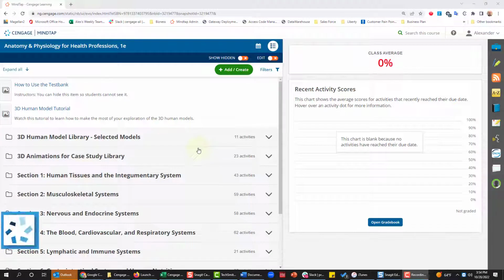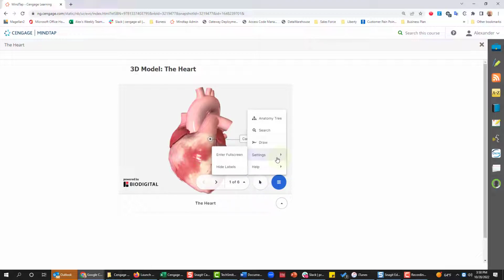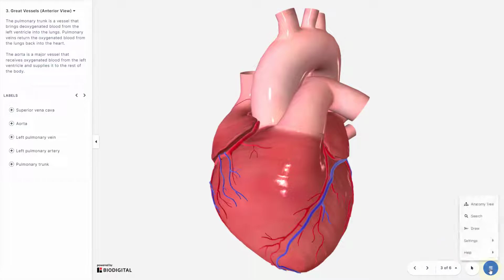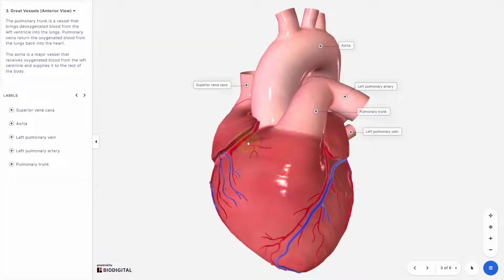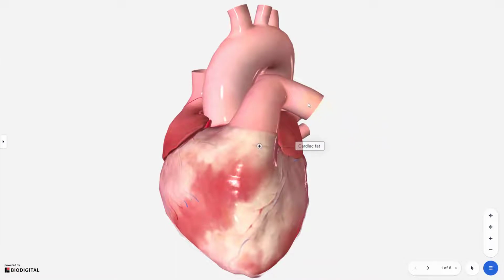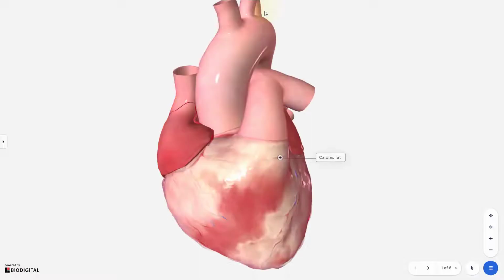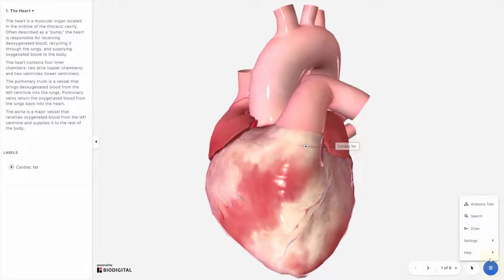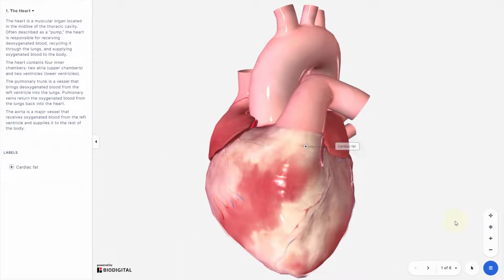How to use the Biodigital 3D Models in MindTap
This is a tutorial for how to use the Biodigital 3D Models found in MindTap for Anatomy & Physiology for Health Professions by Bubb Jr. Below are timestamps for this video so you can navigate to various chapters:

00:00:15 - Finding the Biodigital 3D models within the MindTap eBook

00:00:33 - Using the 3D model library

00:00:43 - Entering full screen with the 3D model

00:01:01 - Using a Guided Tour of the 3D model & chapter navigation

00:01:30 - Hiding & unhiding labels on the 3D model

00:01:41 - Closing the left hand info panel

00:01:46 - Doing a Self-Guided Tour 3D model

00:01:55 - Launching the Tutorial

00:02:07 - 3D Navigation Basics (Mouse, Keyboard Shortcuts, Trackpad, & App controls)

00:02:23 - Rotating the 3D model

00:02:37 - Zooming in and out of the 3D model

00:02:49 - Moving through walls within the 3D model

00:02:58 - Recentering the 3D model

00:03:04 - Using the "pan" mode to move the 3D model

00:03:23 - Exploring a single component of the 3D model (highlighting it, bringing up anatomical name, and scientific name)

00:03:36 - Hiding a component on the 3D model

00:03:50 - Isolating a component on the 3D model

00:03:53 - Fading just the component on the 3D model

00:03:59 - Fading everything but the component on the 3D model

00:04:04 - Resetting the 3D model

00:04:09 - Using the Anatomy Tree

00:04:32 - Using the Search function

00:04:40 - Explore button options: Select, Quick Hide, and Quick Fade

00:05:17 - Draw button options: Text annotate, Brush, & Image Download

00:05:47 - Using the Esc Key to back out of full screen mode.